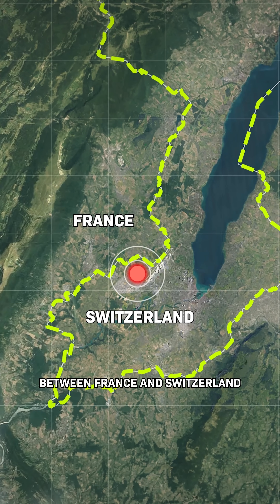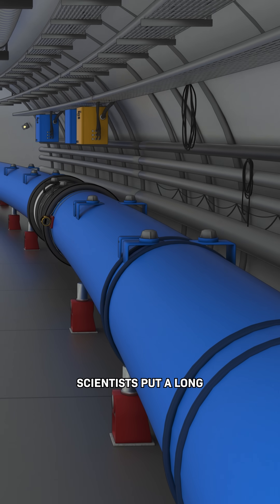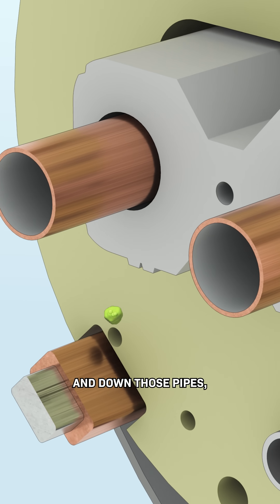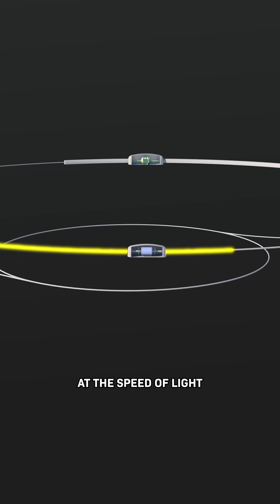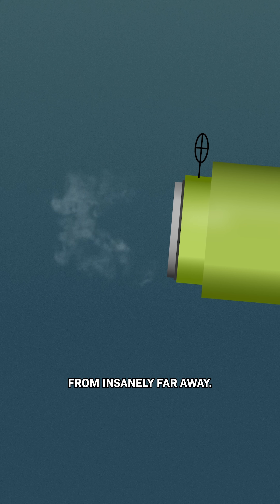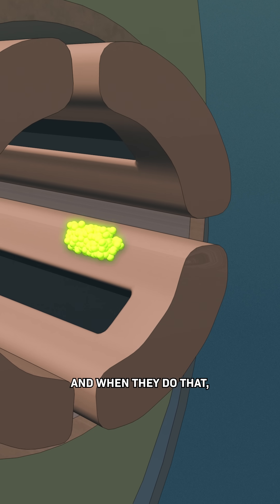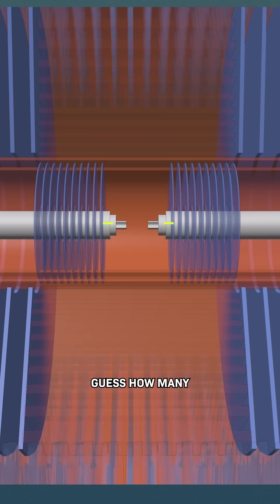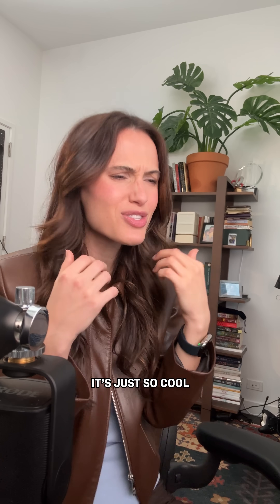How Do They Make Particles Hit Each Other?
On the border between France and Switzerland is the biggest science experiment ever built. It’s a tunnel, over 100 meters underground and 27 kilometers long. Inside that tunnel, scientists put a long blue tube… and inside that tube, they put two pipes that they keep colder and emptier than outer space… and down those pipes, they fire particles smaller than atoms…
in opposite directions, pushing them faster and faster until, when they’re almost the speed of light, they finally smash together!

But my question was… how do they get them to actually hit each other?? Here's the answer.